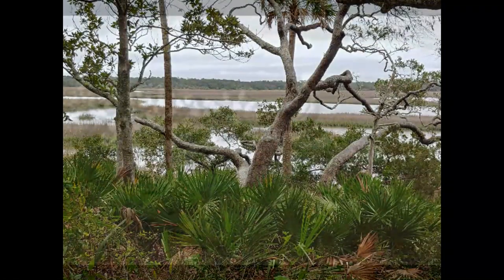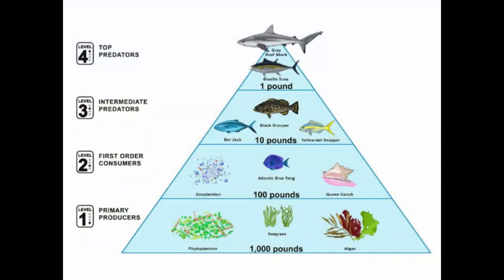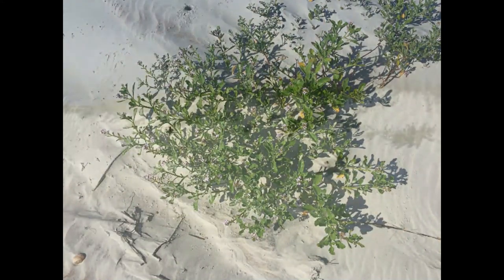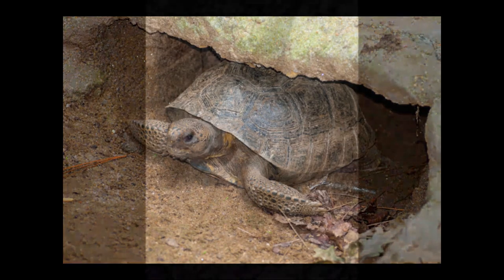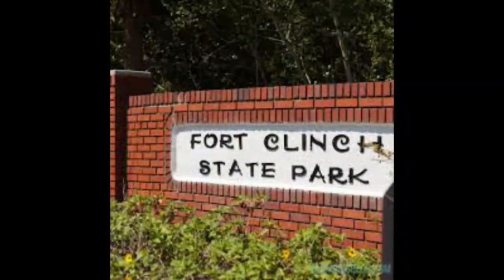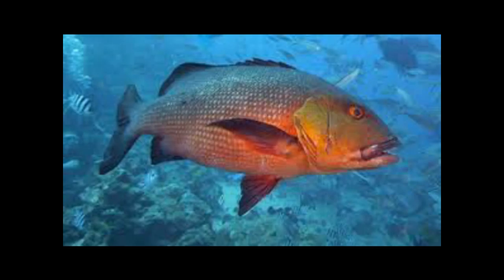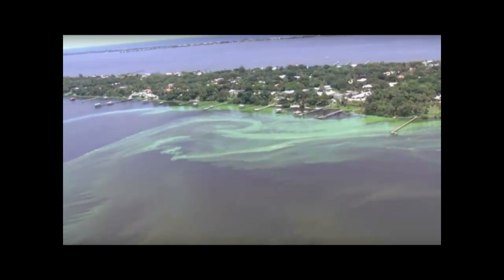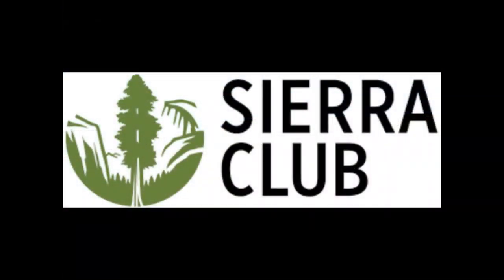Coastal Systems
A presentation on the ecology of the Florida Coastal System, one of the three natural systems in Florida.